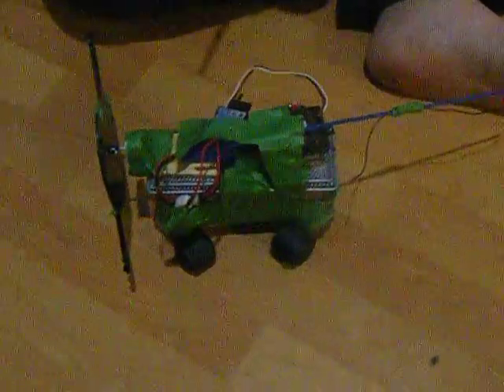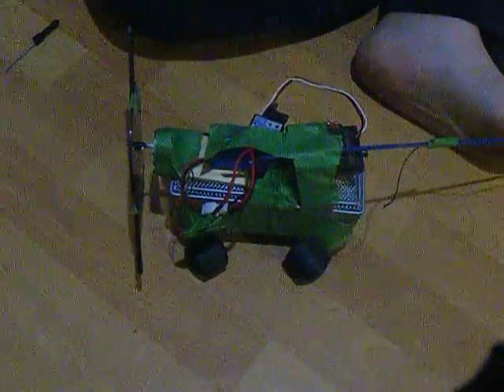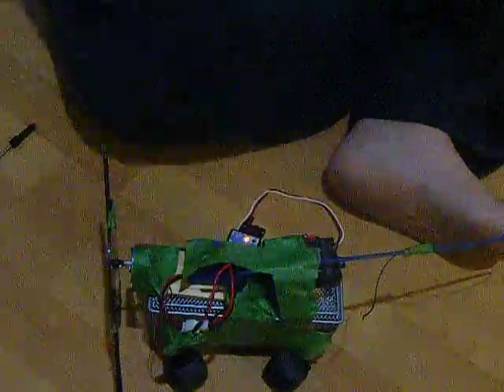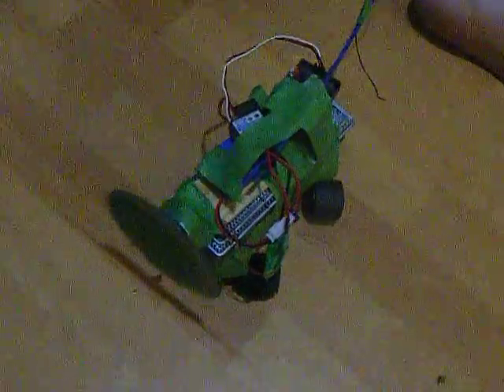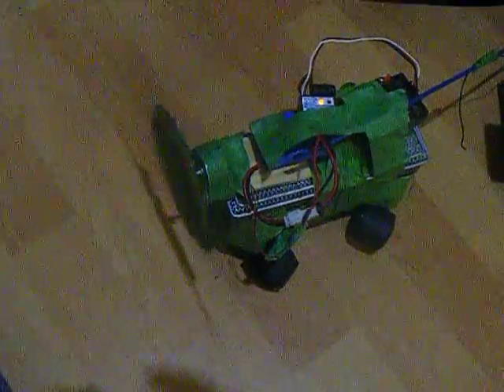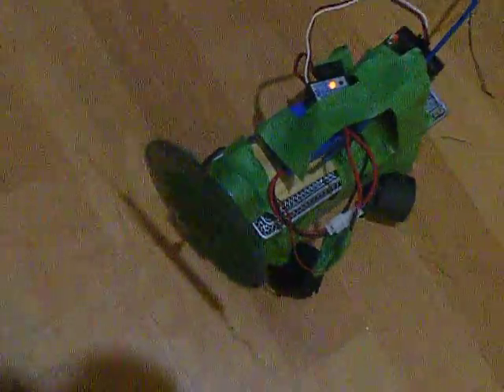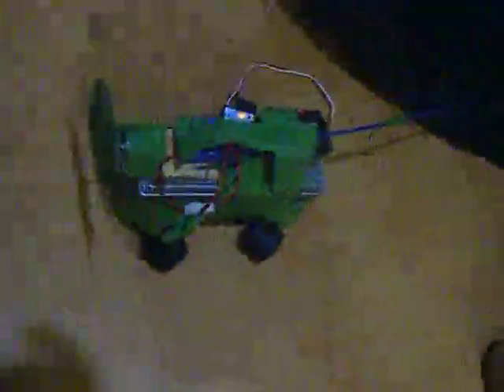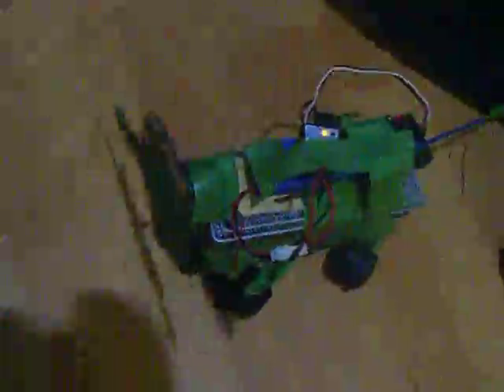Our Homemade RC is a success!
10 year old and his friend make a Remote Control car